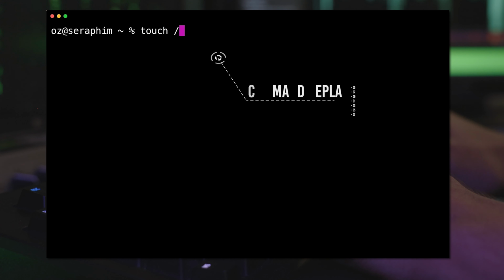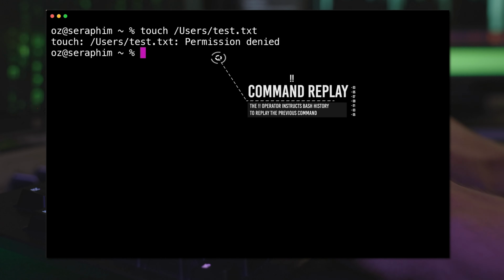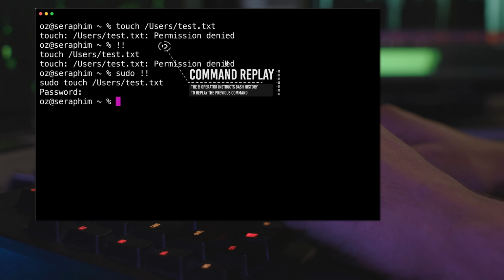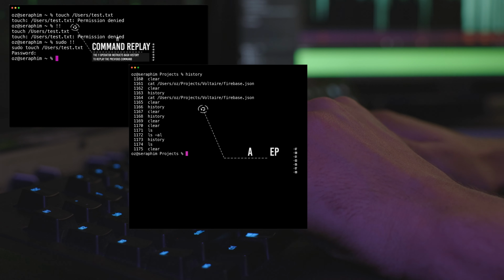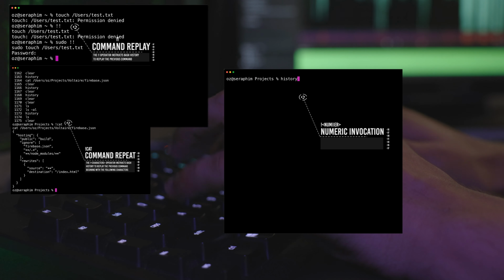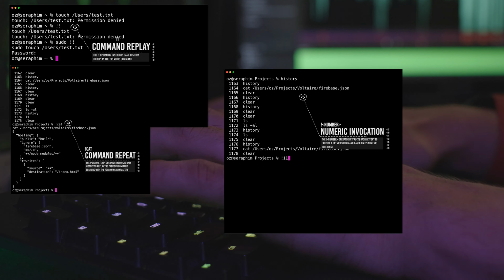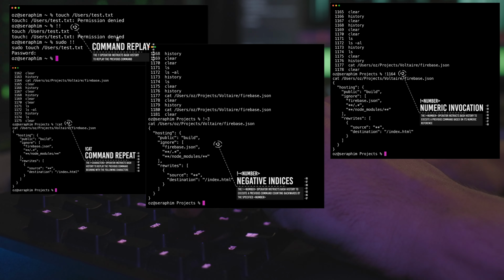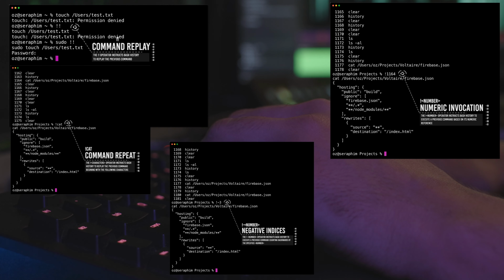Tactics Tuesday | Bash History Tricks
Efficiency is a key skillset for operators looking to kick things up a level. For those of us living by the shell, its history can erase frustration and unlock untold potential.

Tips Discussed in this Video

History Navigation
- CTRL-p/n
- CTRL-r

History Replay
- ![Command]
- !n
- !-n

Parameter Expansion
- !:n
Example:
mv /song.mp3 /Users/oz/Music
mv /Users/oz/song.mp3 !:2

- !#:1.bak
Example
cp ./install.log !#:1.bak

Sequencing
- nc -vl 9000
- ls -al ./install.log
- cat !-1$
- !cat | !nc

Let me know if you have any suggestions for a future TacticsTuesday exposé!

As always, I'm Matthew Toussain, Happy Hacking.